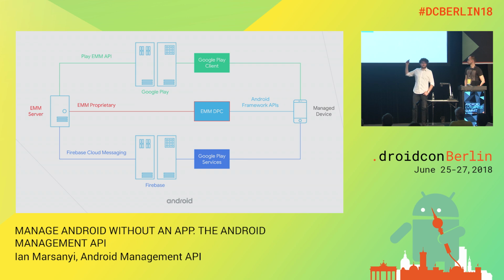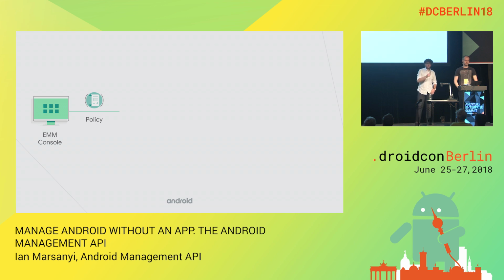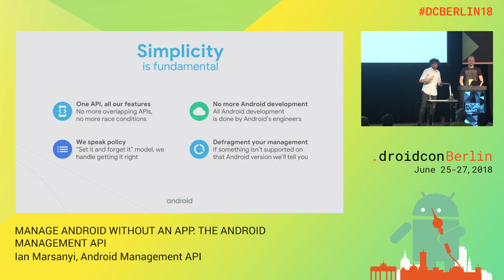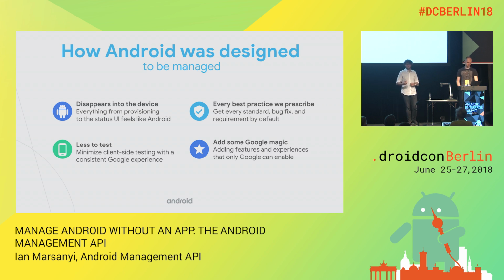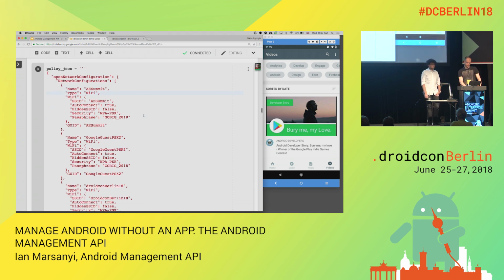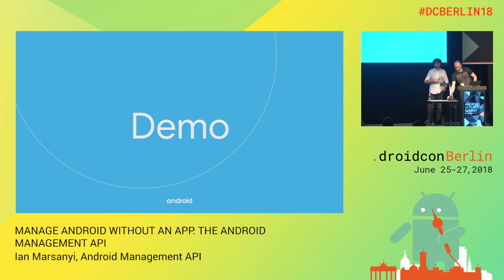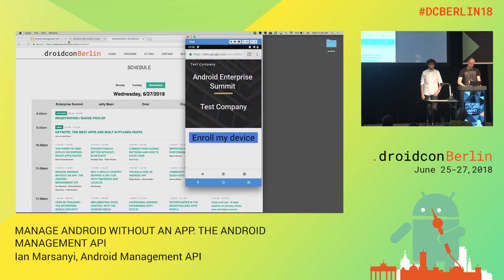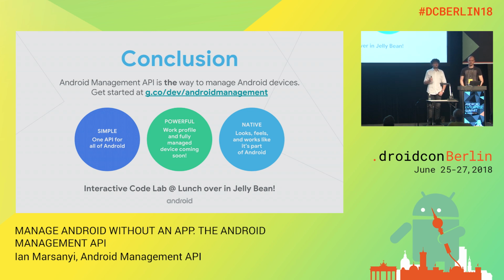MANAGE ANDROID WITHOUT AN APP: THE ANDROID MANAGEMENT API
Speakers: Ian Marsanyi
Sources: droidcon Berlin 2018

Managing Android devices has never been easier. With the Android Management API, you can build a policy and provision a device in minutes. The team at Google will show you everything you need to get started, demo the latest features, and preview what's coming next.